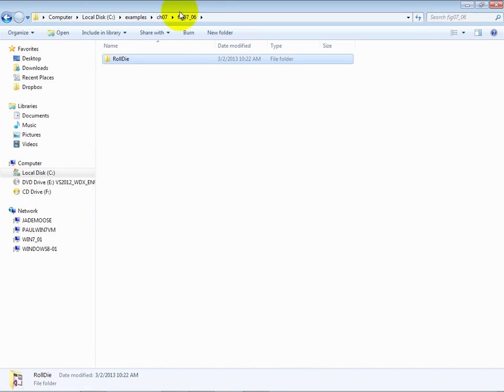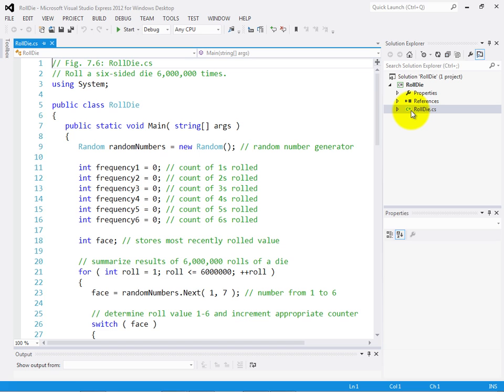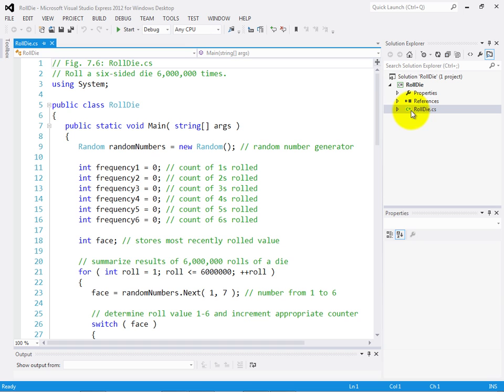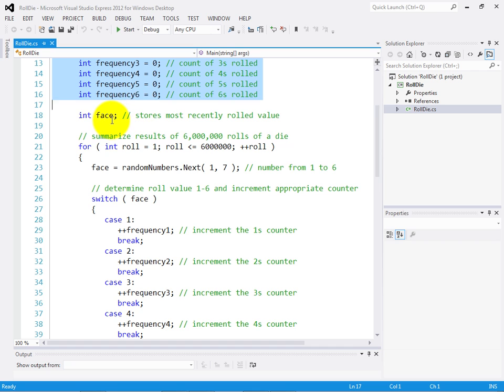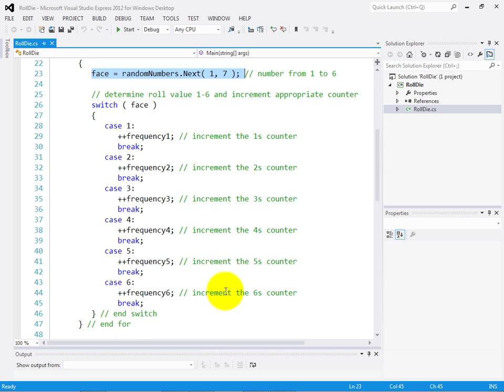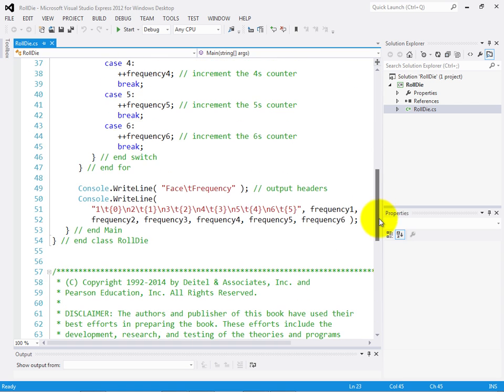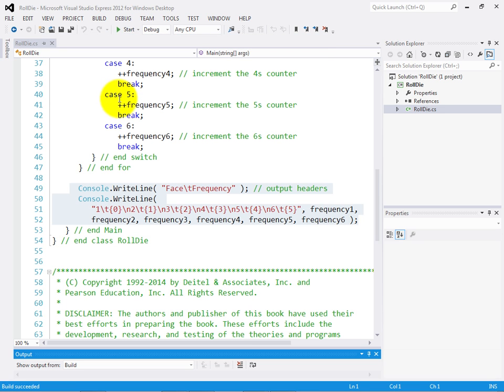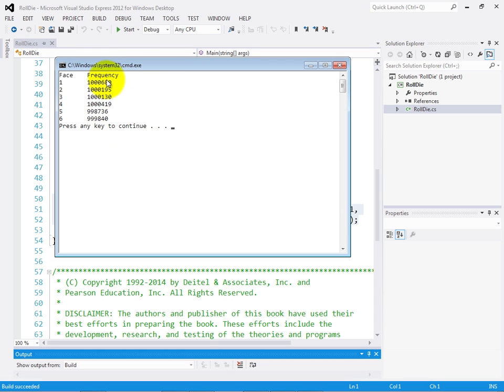lesson07 06 Roll a Six Sided Die 6000000 Times